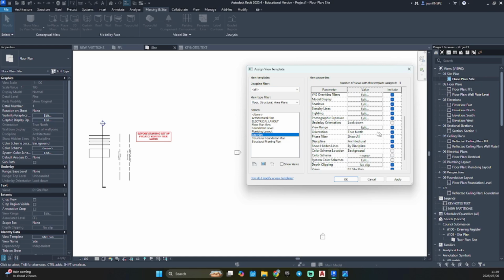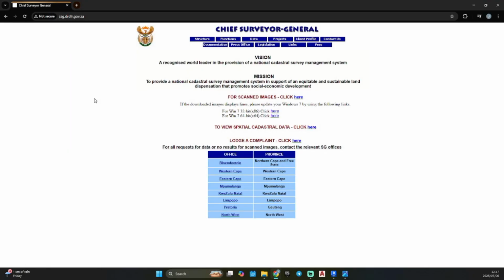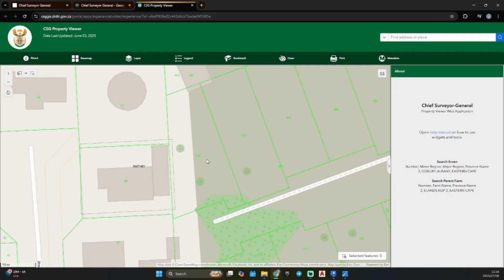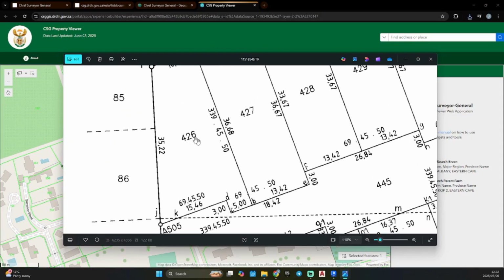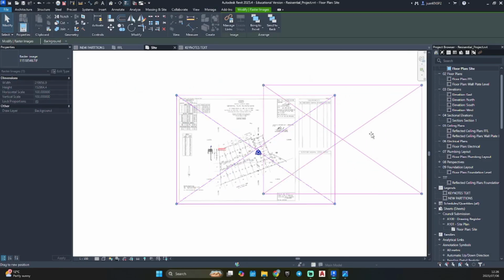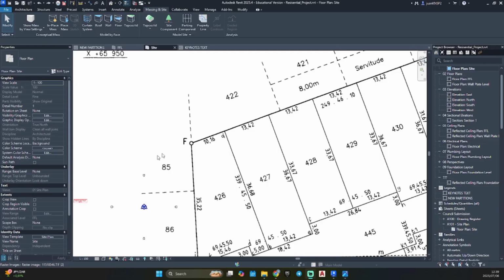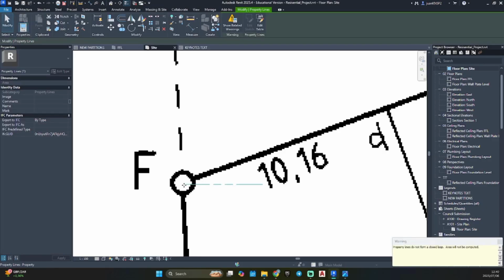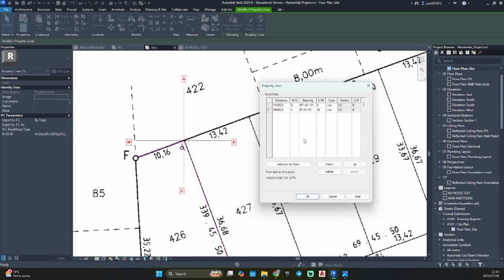Revit Lecture Part 1 | SG Diagrams, Site Setup & True North Alignment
In this lecture, we cover the correct professional workflow for setting up a site in Autodesk Revit using official South African land survey data.

Learners will be guided step-by-step through:

How to source an SG Diagram via the Chief Surveyor General

How to locate a property using cadastral GIS information

Understanding land surveyor bearings and coordinates

Converting Degrees, Minutes, and Seconds (DMS) to decimal degrees

Accurately scaling a site plan in Revit

Correctly setting up True North vs Project North

Aligning the Revit model for council-ready site plans

This lecture forms a critical foundation for all future modelling, documentation, and council submission drawings.